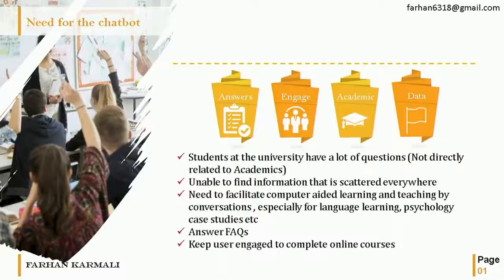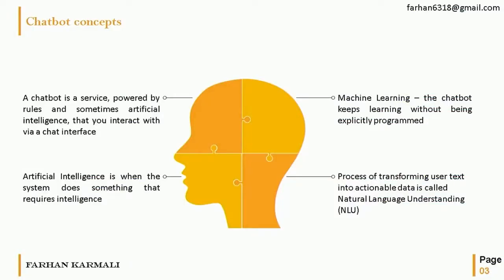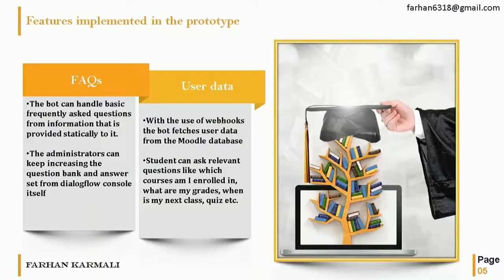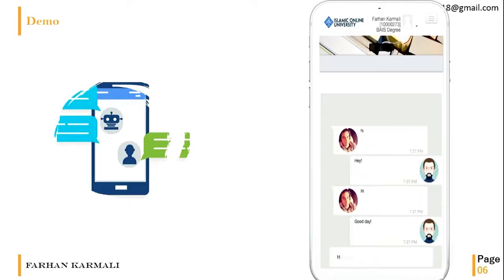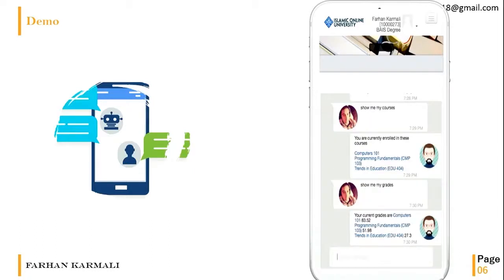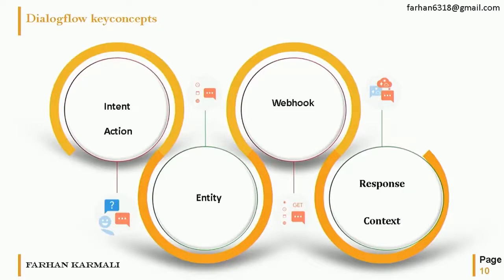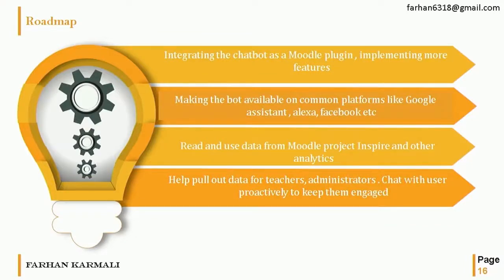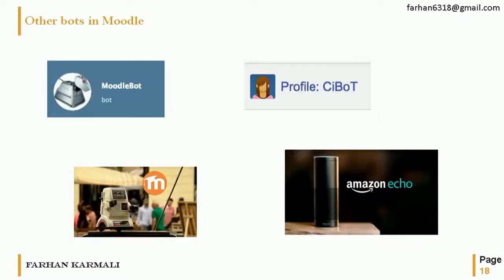Creating a chatbot in Moodle | Mr Farhan Karmali | MootIn17 Mumbai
Creating a chatbot in Moodle

Mr Farhan Karmali

MootIn17 Mumbai